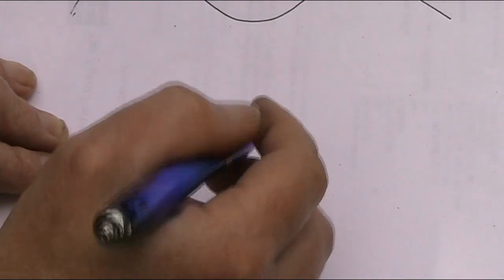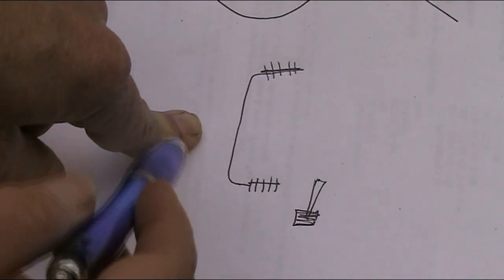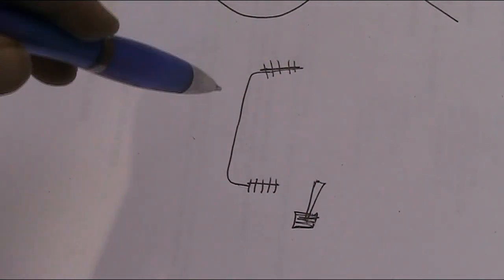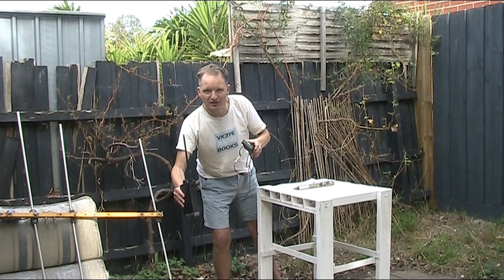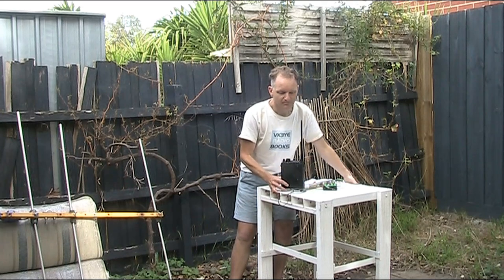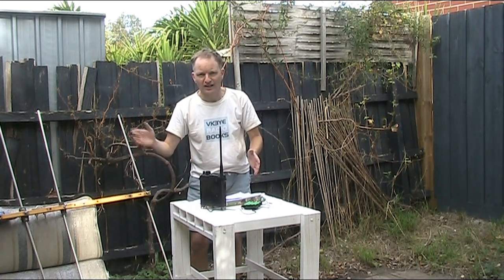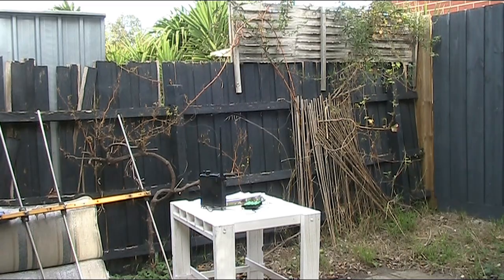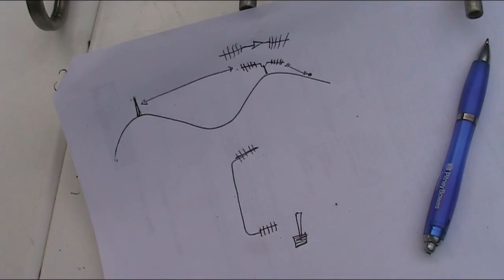Can a passive repeater boost your range on VHF/UHF?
About passive repeaters including a demonstration. It needs just three parts so why not build one yourself?

Contents
0:00 Introduction
0:56 Pen and paper - passive repeater basics
5:28 My experiment
10:14 Summary
10:36 Books